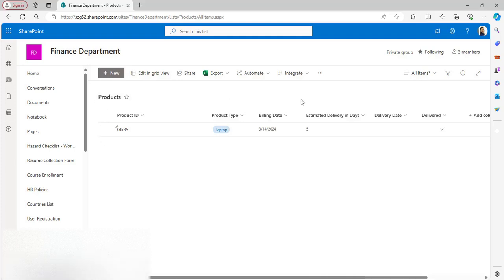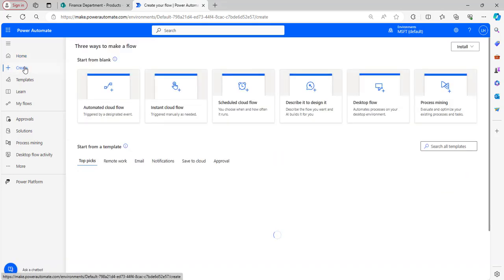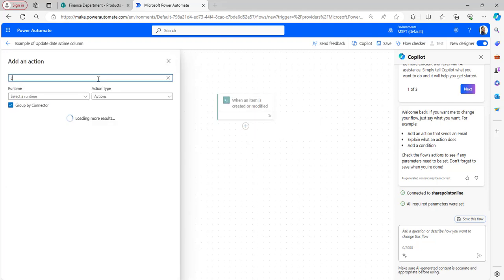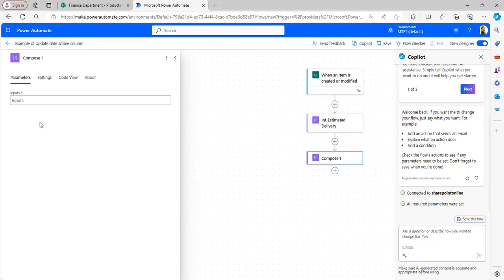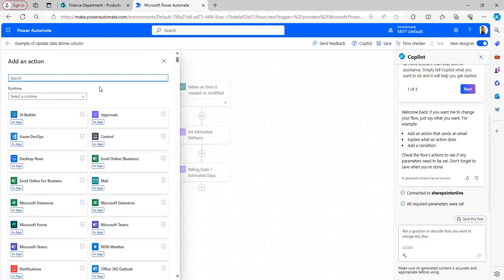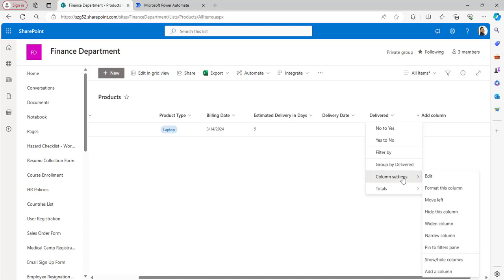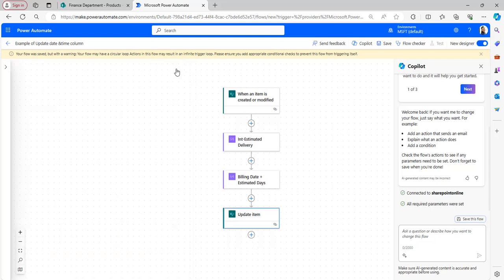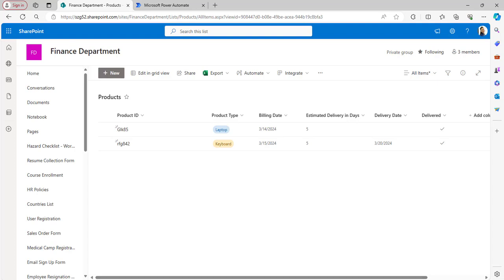How to Update SharePoint List Date and Time Column in Power Automate? Power Automate Update Date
This tutorial teaches you how to effortlessly update date and time columns in your SharePoint list using Power Automate. Maintaining accurate date and time data is necessary for managing project timelines, tracking deadlines, or monitoring event schedules.
With Power Automate, you can easily update the date and time field, ensuring that your SharePoint lists are always up-to-date.
Follow the step-by-step process I have explained for creating a flow that automatically updates date and time columns in your SharePoint list.

Visit a complete tutorial on:
How to Update SharePoint List Date and Time Column in Power Automate?